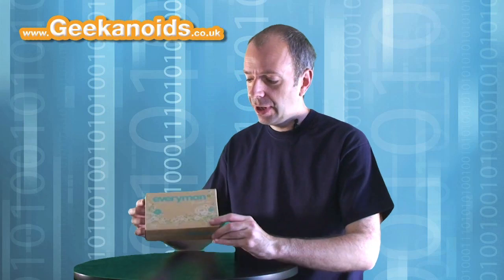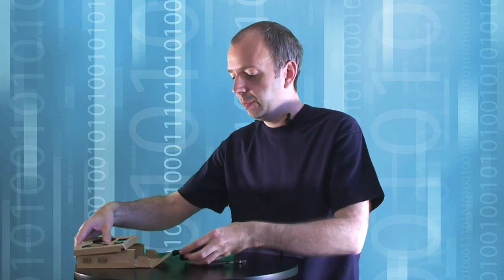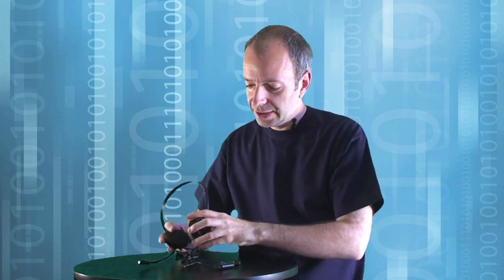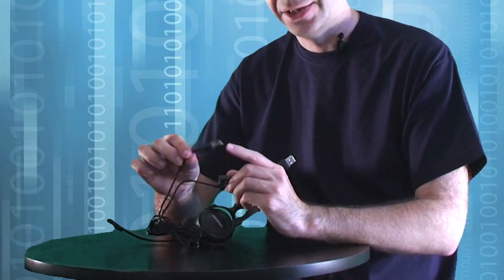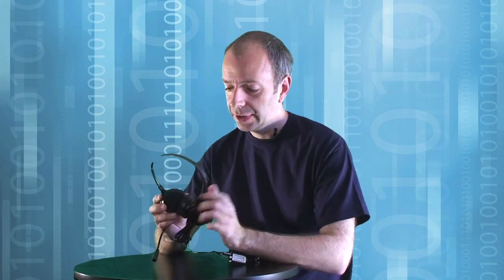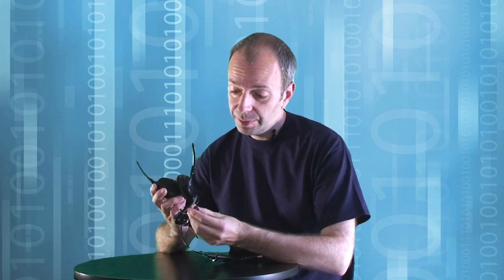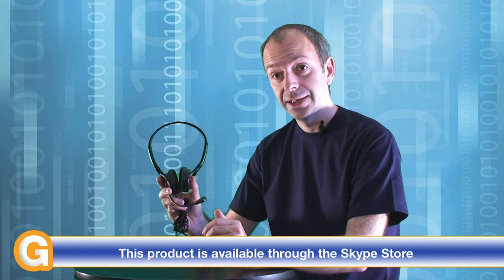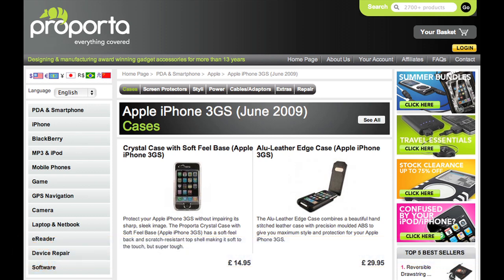Skype Freetalk Everyman USB Headset Review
If you use Skype, then you need a good headset. Check out my review of the Skype Freetalk Everyman USB Headset. Nice design, but does it deliver good audio quality?